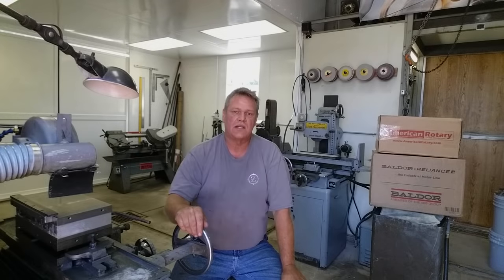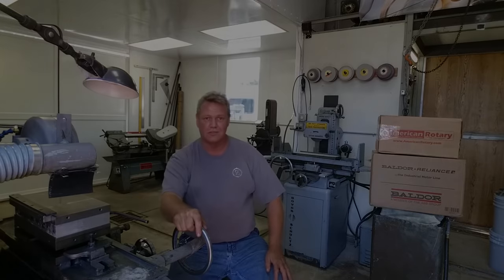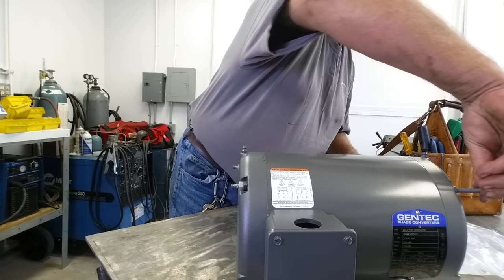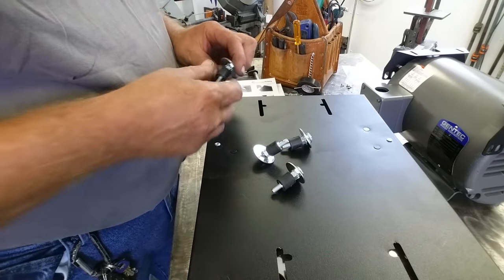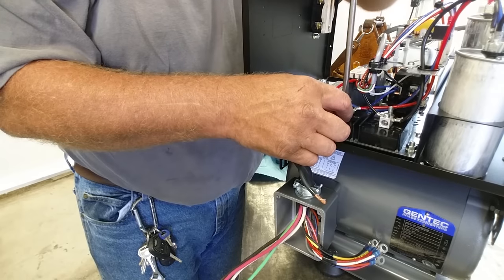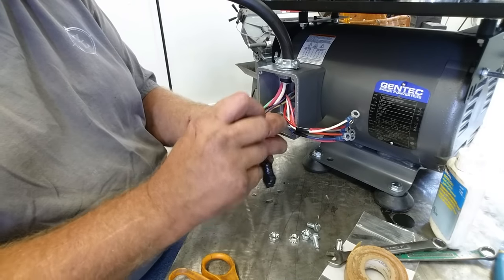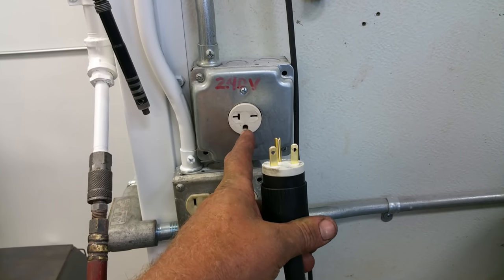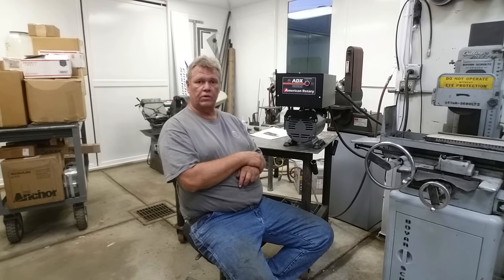RPC VS VFD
Helping make the choice, VFD or RPC?